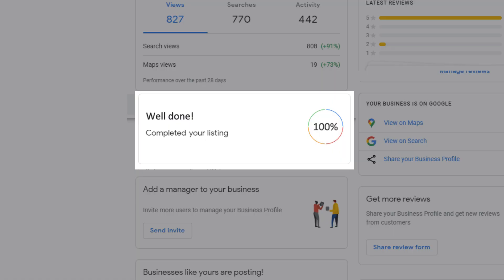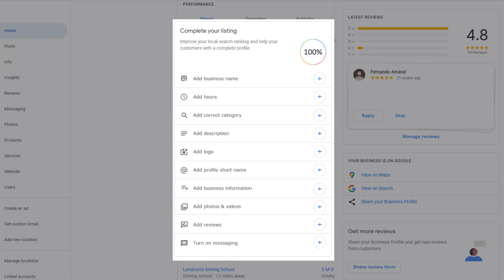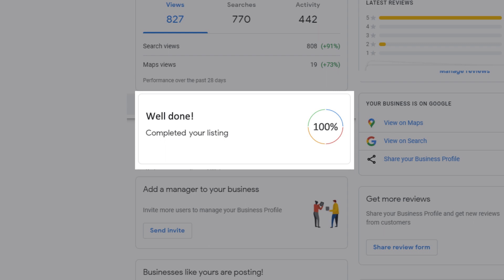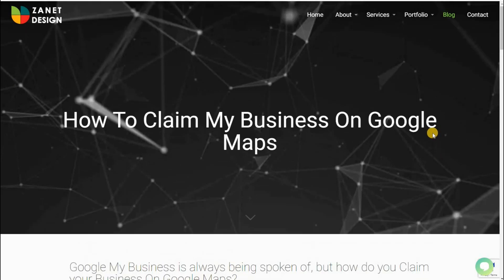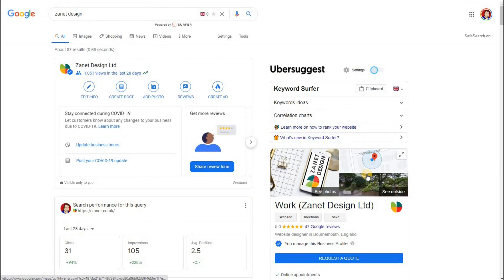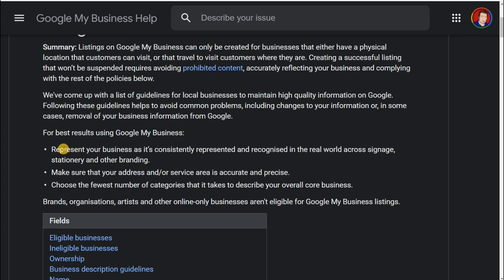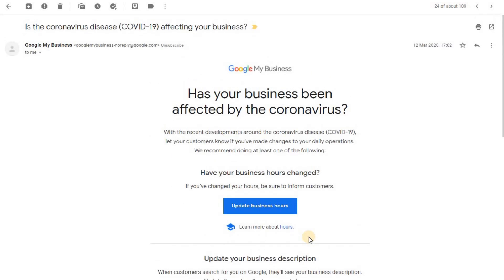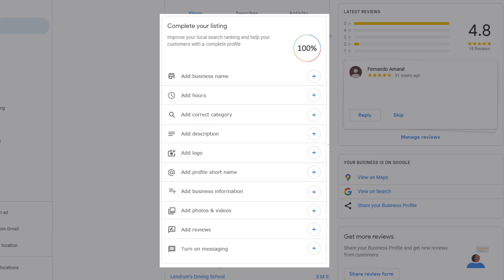How To Setup Google My Business For Best Results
How To Setup Google My Business For Best Results. to start bringing in traffic. Google my business can appear overwhelming at first especially as its seen a handful of new features bolted on this year.

So you just need a simple to follow tutorial which shows you a simple setup for getting the best results.

We take a look at a Lesson of DR ASK and DR GUESS.

Google can tell you what to do if you know where to go for the answers, you just need to know where it answers it and follow the instructions.

So we are going to look at several areas Google tells you the best setup to get results, and also a lesson in not getting greedy too quickly. This will include a look at 10 of the most important edits to getting the right information set up on a new listing.

See it from the customers perspective and avoid being greedy:
The Dog and the Shadow: Be happy With What You Have.
The Story: A Dog is walking home with a piece of meat in his mouth. On his way home he crosses a river and looks into the water. He mistakes his own reflection for another Dog and wants his meat also. But as he opens his mouth, the meat falls into the river and is never seen again.

The Lesson: It is foolish to be greedy. Everyone wants more! Of course, we always strive to be better and have bigger things. But it’s important to reflect on the things you do have and not take them for granted. Because one day you might end up with nothing but regrets of things you could have done.

For best results using Google My Business:

Represent your business as it’s consistently represented and recognised in the real world across signage, stationery and another branding.
Make sure that your address and/or service area is accurate and precise.
Choose the fewest number of categories that it takes to describe your overall core business.